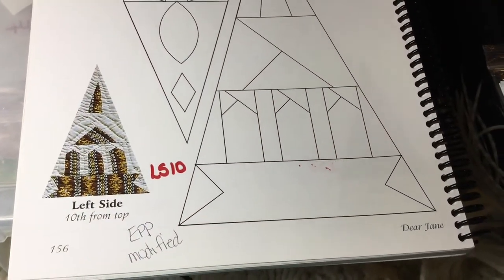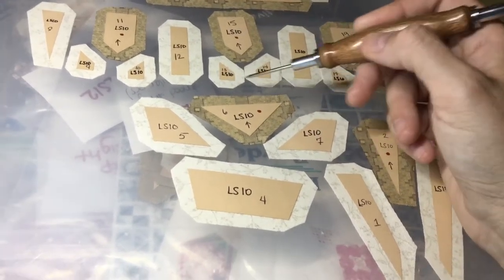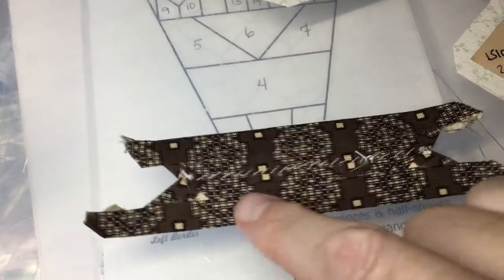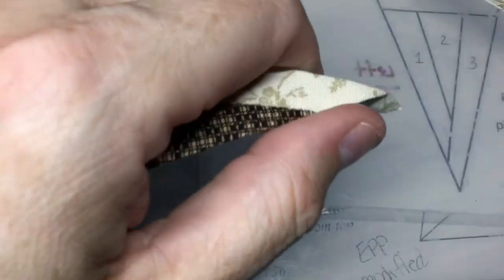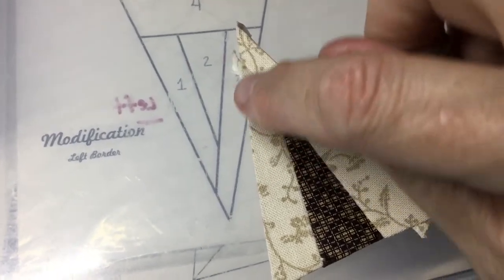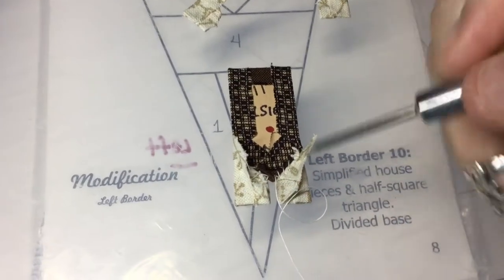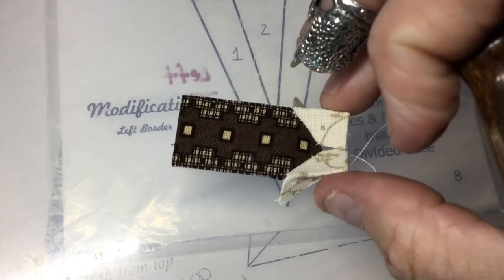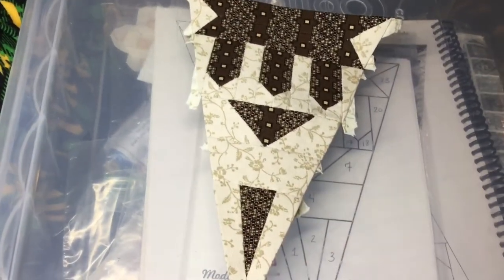LS10 Triangle Assembly - Dear Jane Goes EPP